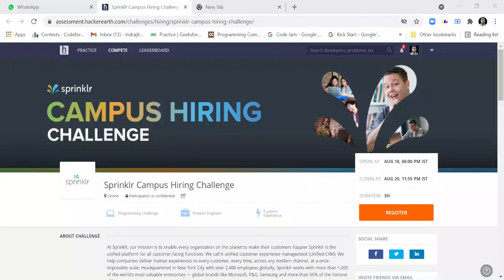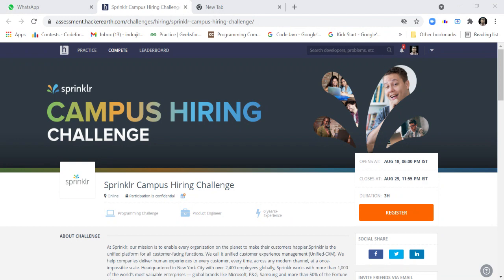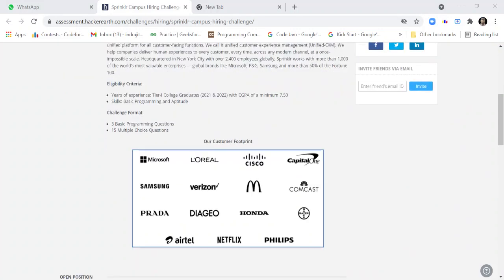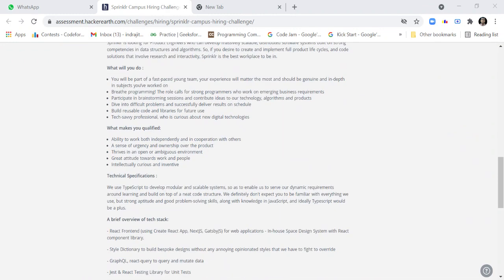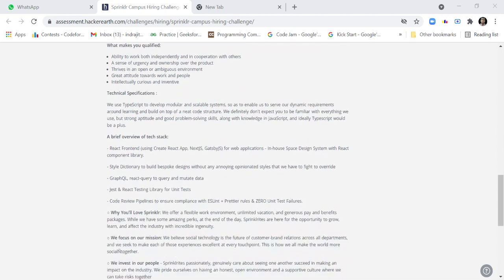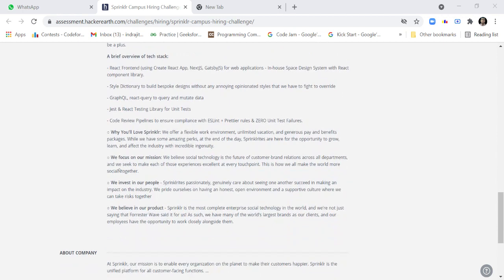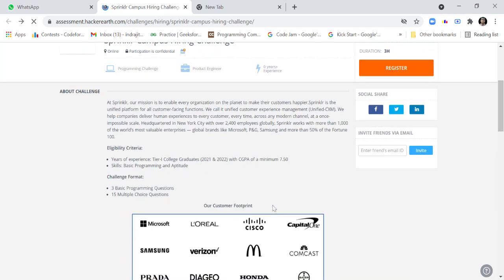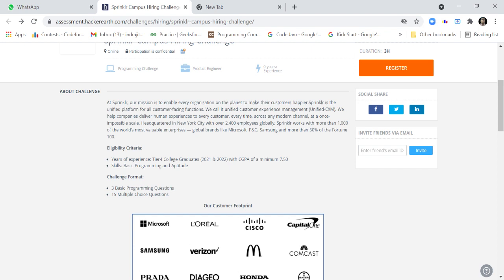Sprinklr (20LPA) Campus Hiring Challenge | DSA | HackerEarth | BTech | 2022 Passouts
OTHERWISE, YOU WILL MISS MANY SUCH JOB UPDATES
JOB IS MORE IMPORTANT THAN NETFLIX OR T-SERIES :)

Societe Generale SDE Job NET C# Full stack developer

Job opportunity internship B. Tech
Bachelor's of Technology
Job updates
Placement season
2022 batch graduates
Tcs
Infosys
Wipro
Cognizant
Accenture
Hackwithinfy
Tcs NQT
Codevita
Samsung
All updates in Lemon coders
The topics covered in this video are(tags)
capgemini
capgemini salary
capgemini in hand salary
TCS hiring
tcs hiring
software hiring
jobs freshers
fresher hiring
freshers hiring
Hiring freshers
STEP internship
product company
summer internship
off campus
freshers hiring
Hiring freshers
STEP internship
product company
summer internship
tcsinhandsalary
tcsnqtsalary
tcsnqt
tcsbps
tcsit
tcssalaryafterdeduction
tcs off campus Drive,tcs jobs,tcs Salary,tcs digitalSalary